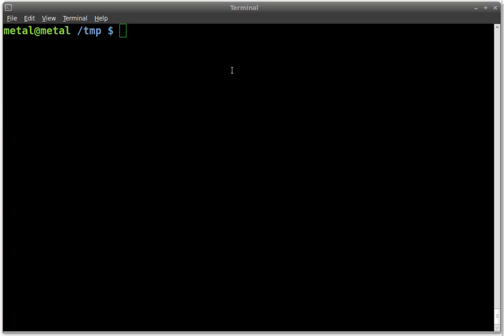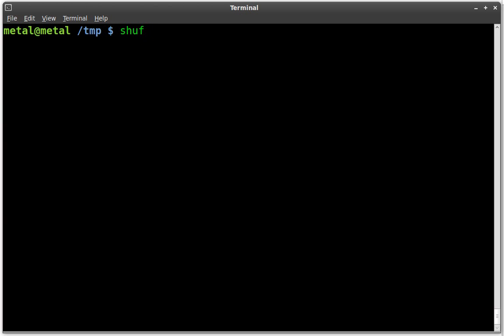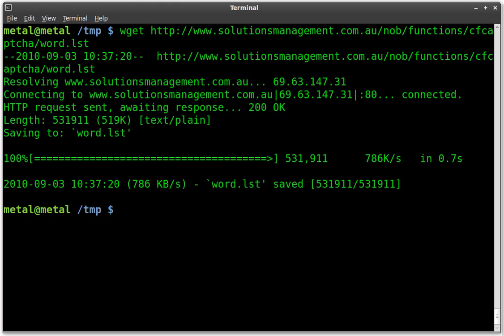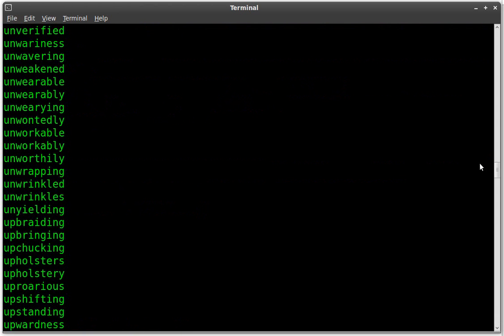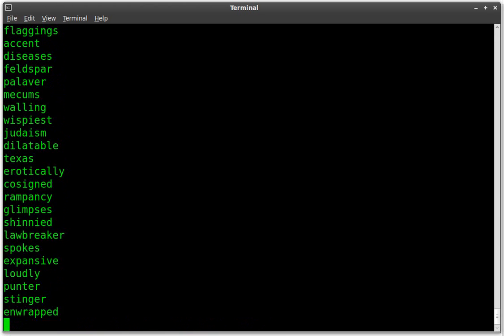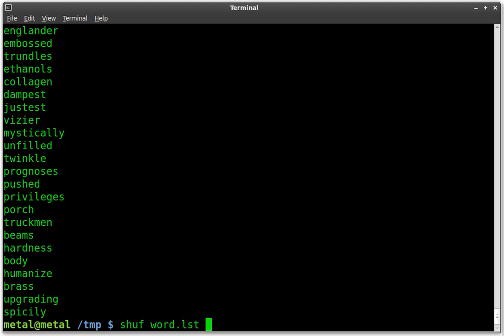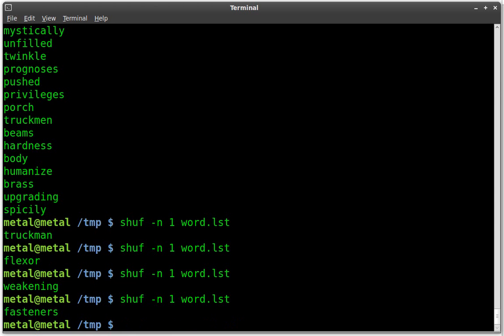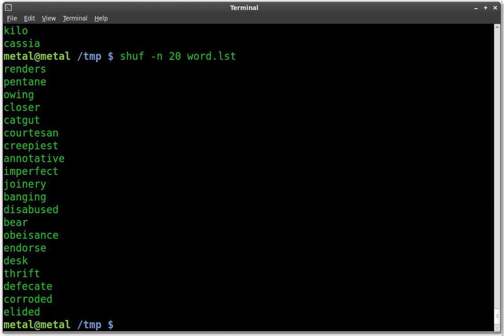Shuffle a File and get a Random line - BASH